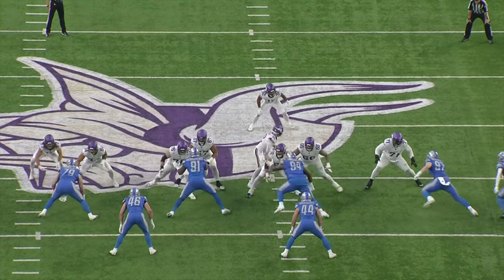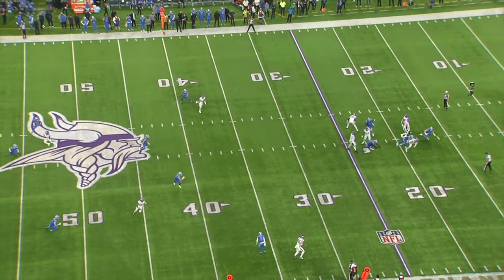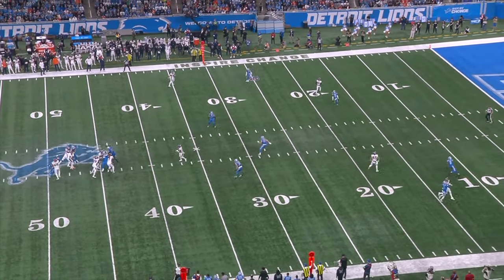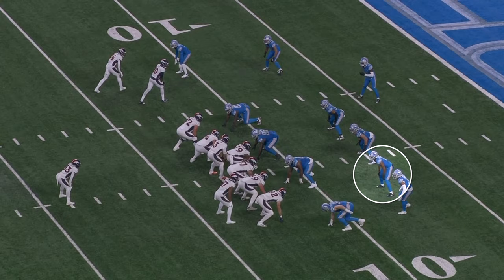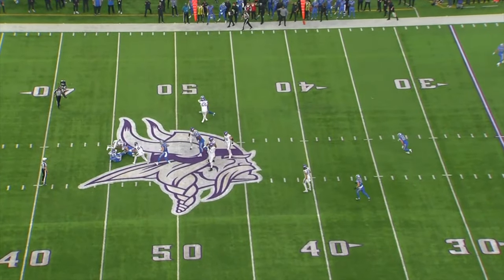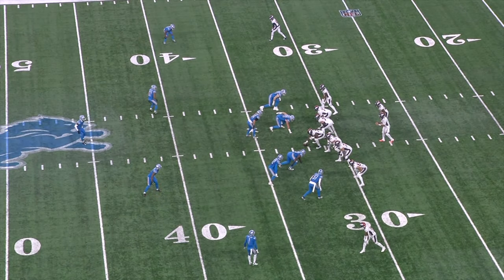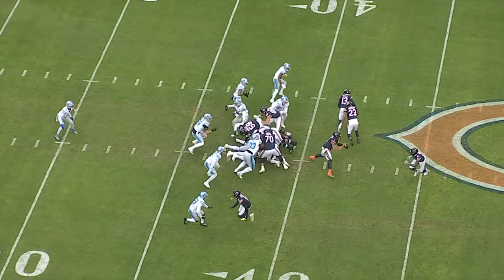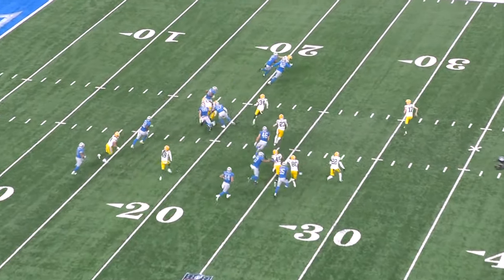Detroit Lions DB Ifeatu Melifonwu Film Breakdown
In this film breakdown, we take a look at Detroit Lions DB Ifeatu Melifonwu, who has burst onto the scene in the last few weeks for the Lions. In Week 14, he replaced Tracy Walker, and has been one of the most dynamic defenders in the league ever since. He has been flying around the field, making plays in every possible way for a great Lions defense.